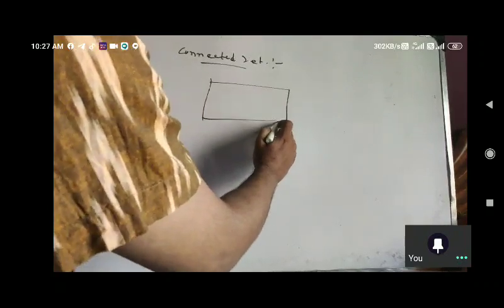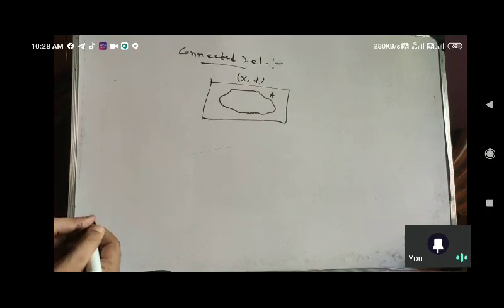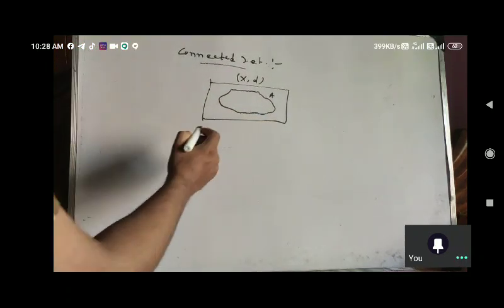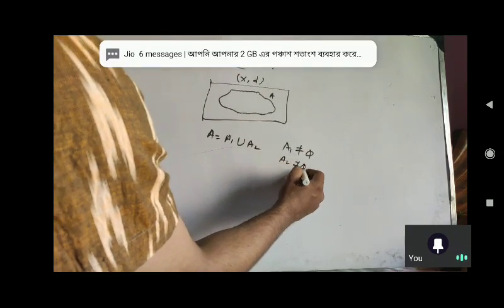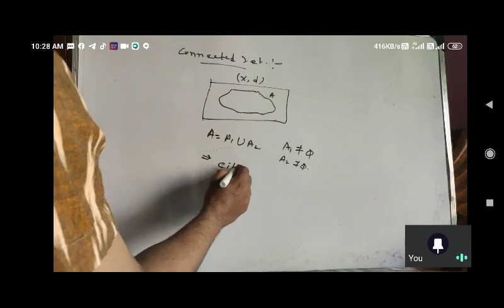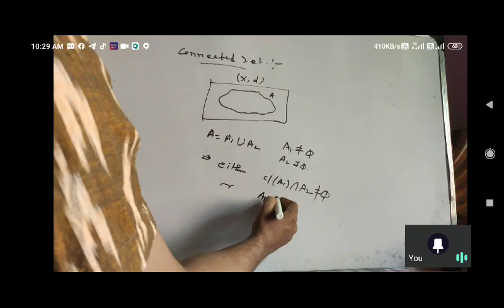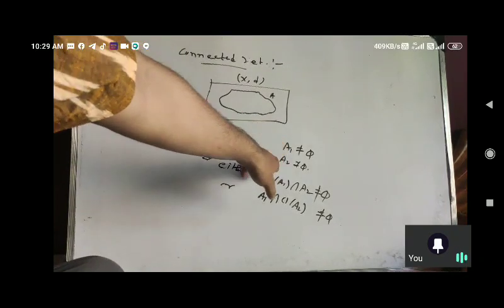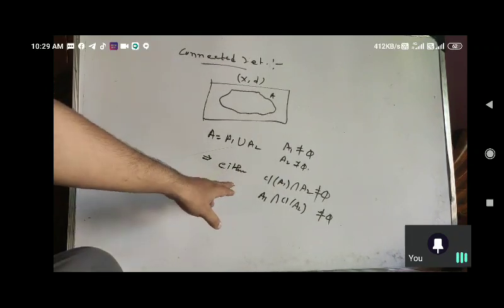Definition of a separated set